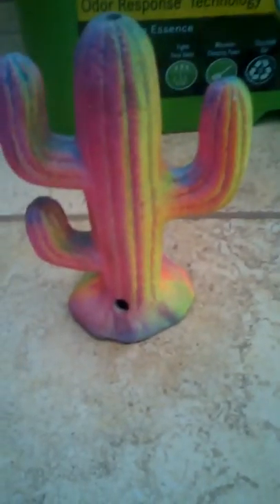How to set up aquarium air pump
GloFish® Barb | Order GloFish Online – GloFish, LLC